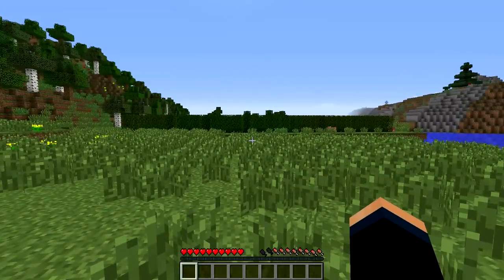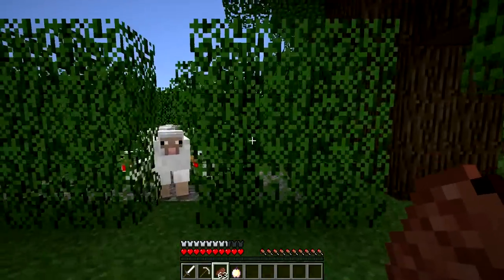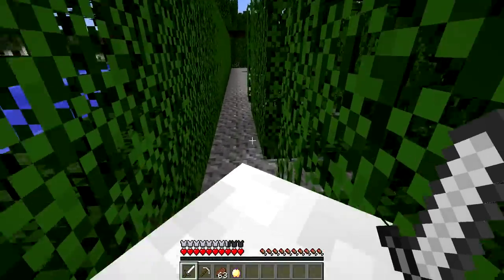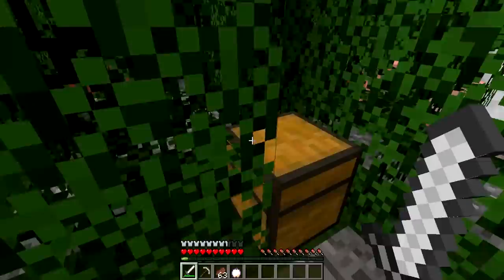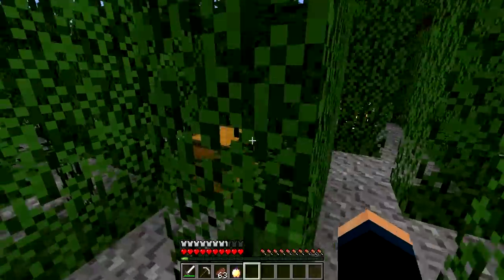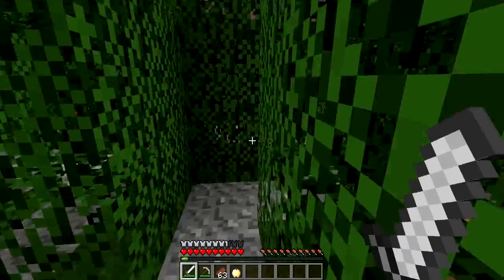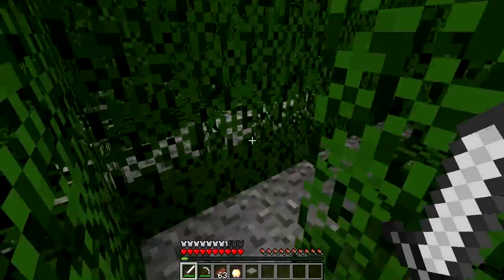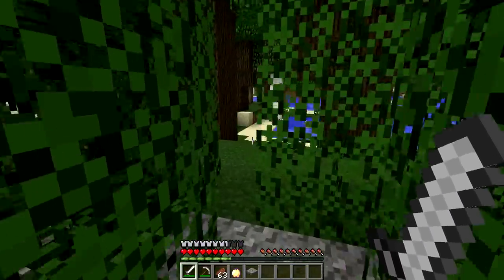Minecraft - MAZE MOD - GENERATED MAZES WITH LOOT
WATCH AS SSUNDEE CHALLENGES ALL OF YOU IN THIS MAZE MOD!! WILL YOU BE ABLE TO BEAT HIM WITH A HIGHER SCORE?! I appreciate the support and any ratings would be greatly appreciated also!